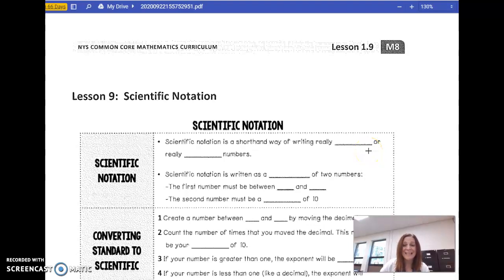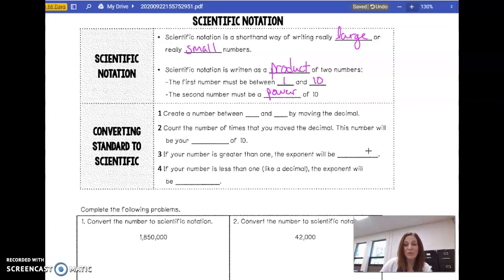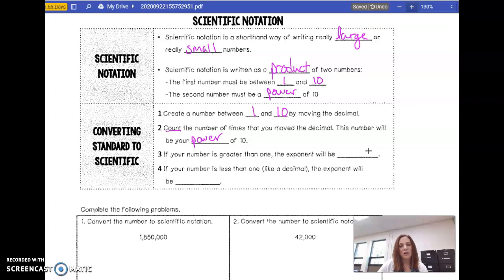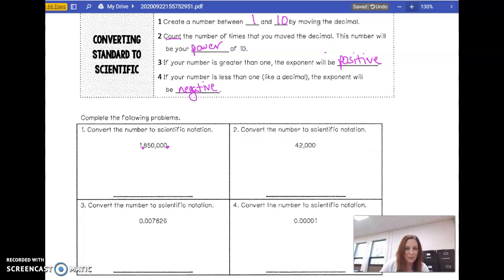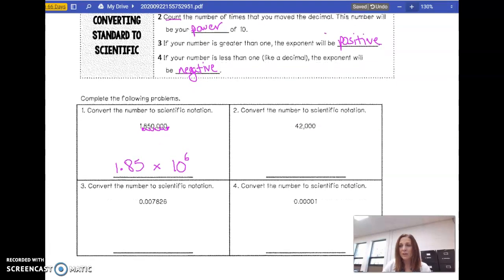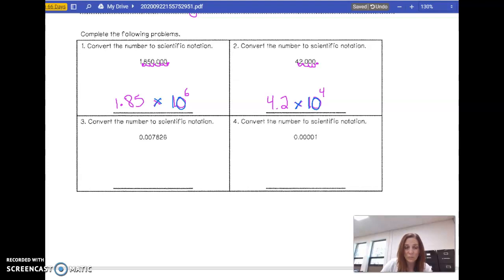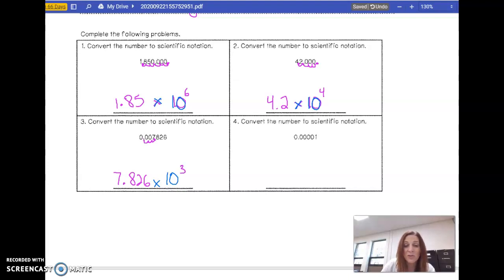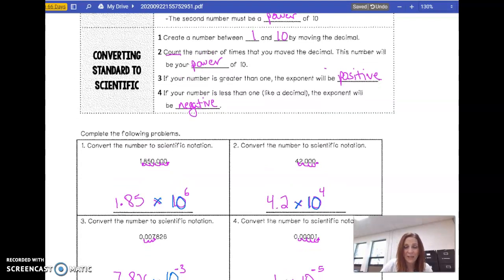M8 Lesson 1.9 Scientific Notation (1)